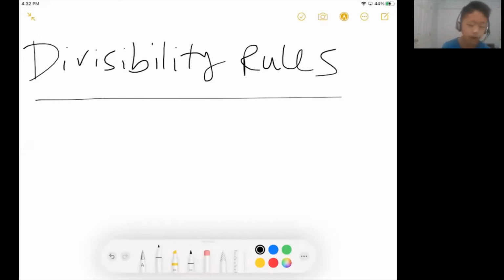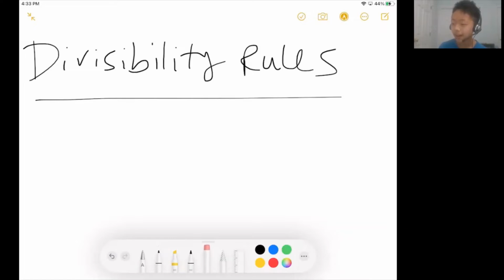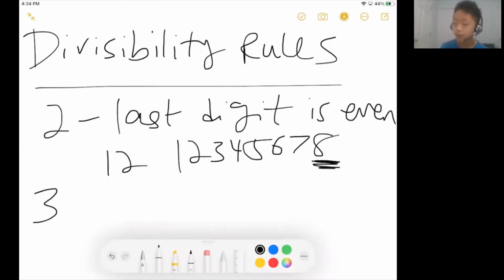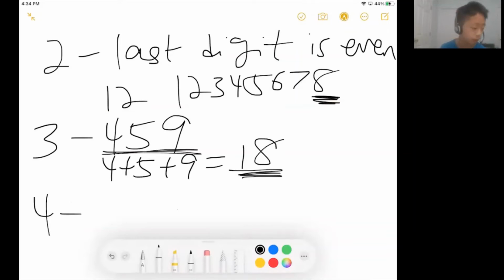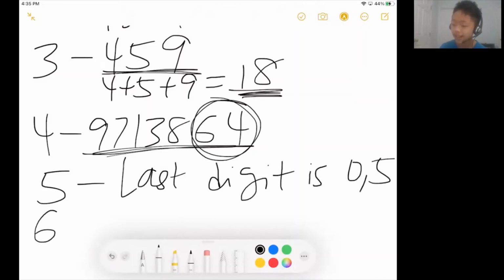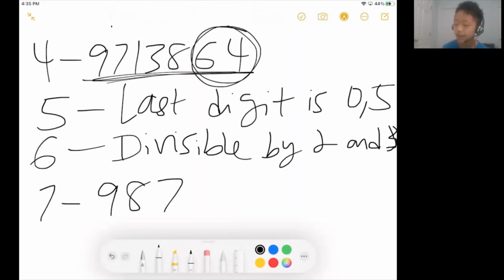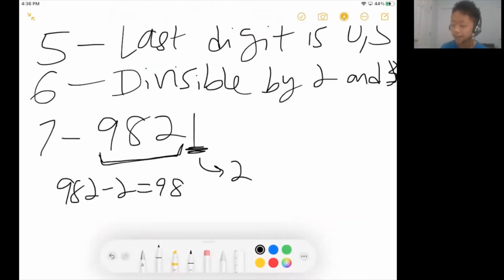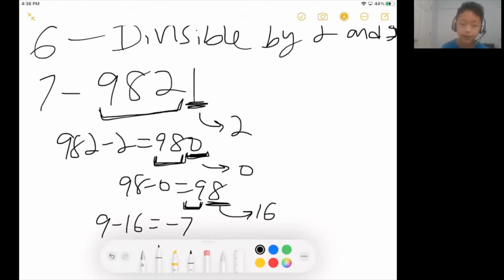Divisibility Rules 1